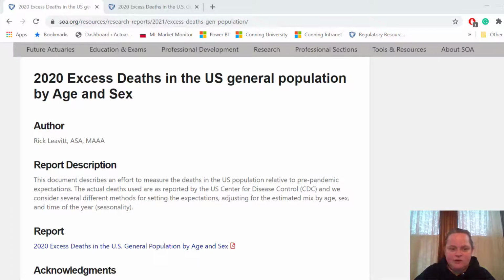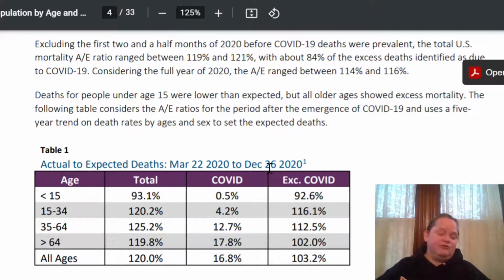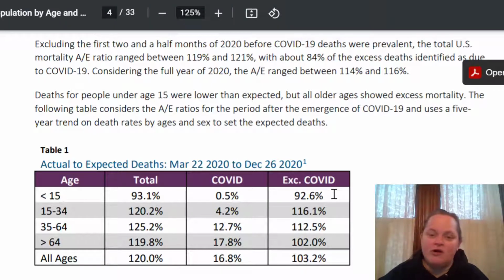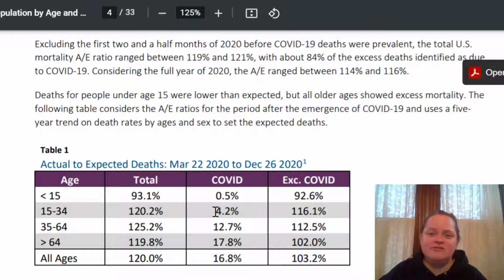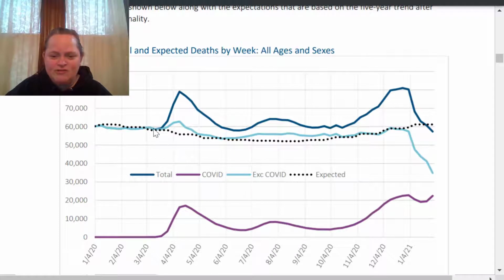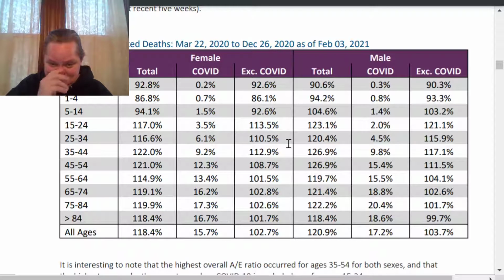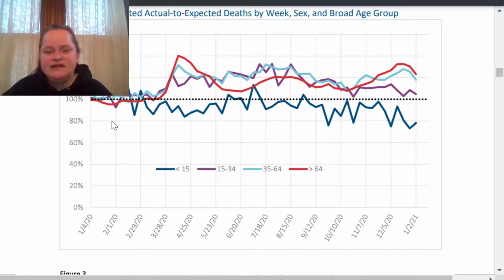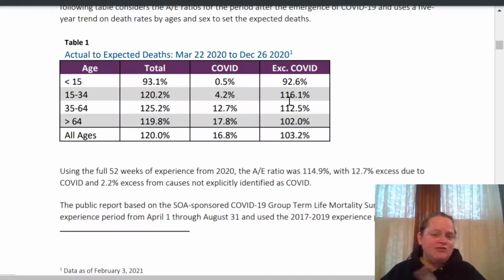SOA Study on U.S. Excess Mortality March - December 2020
A recent research report from the Society of Actuaries on excess mortality in the U.S. in 2020